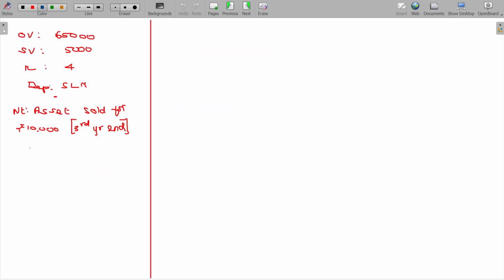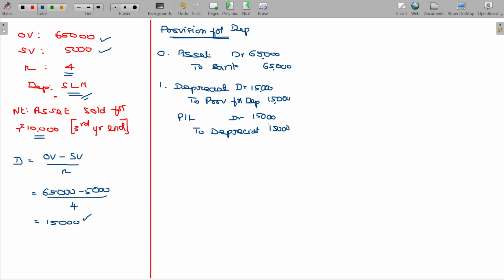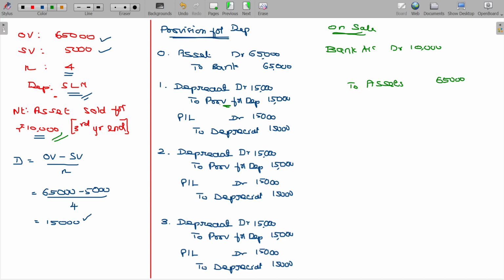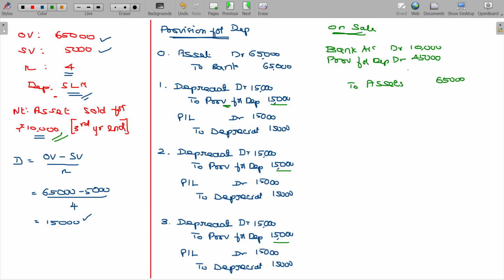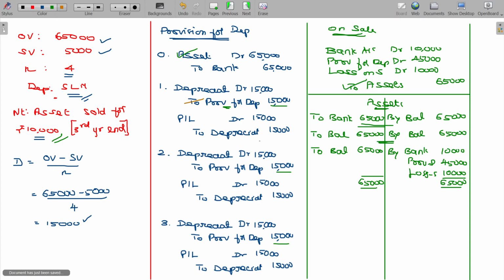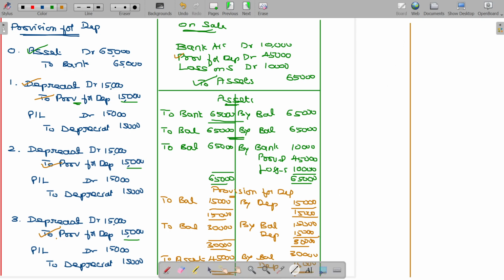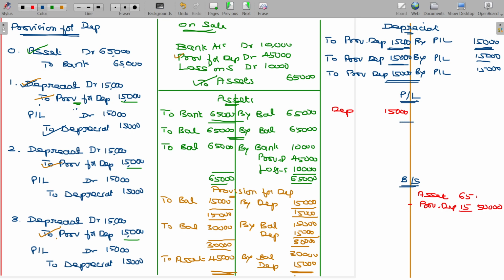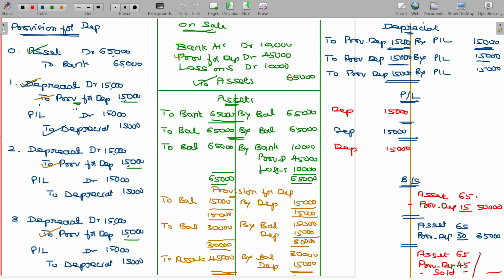Accounts 6.13 Depreciation - Accounting - Provision for Depreciation